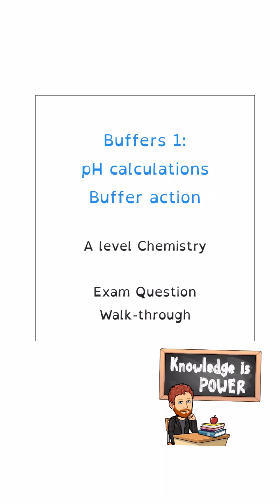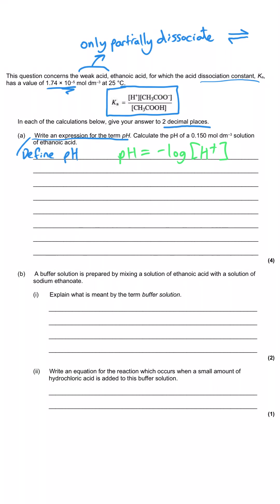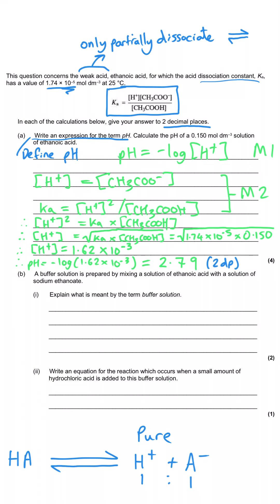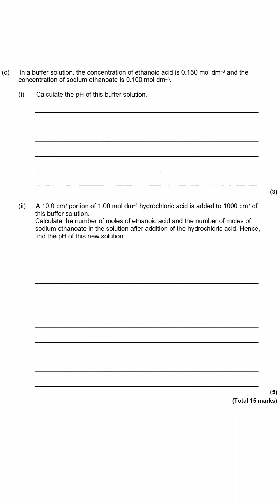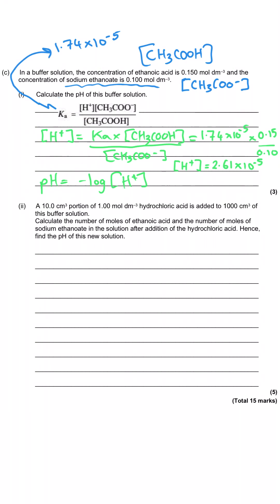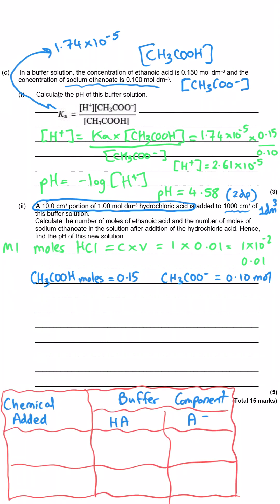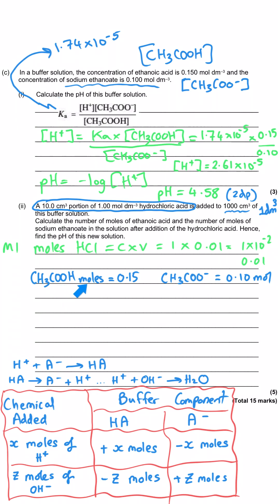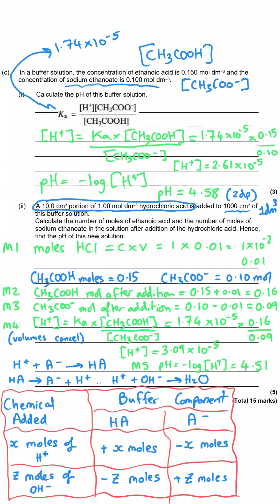Buffer pH calculations | Buffer Action | A level Chemistry | Question Walkthrough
Buffers:
Buffer Action
Buffer pH calculations
Weak acids